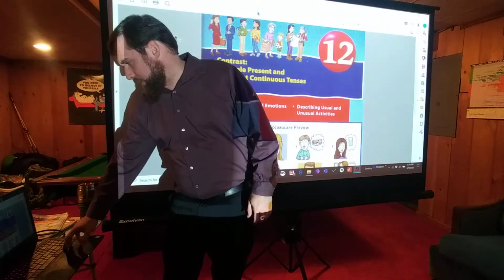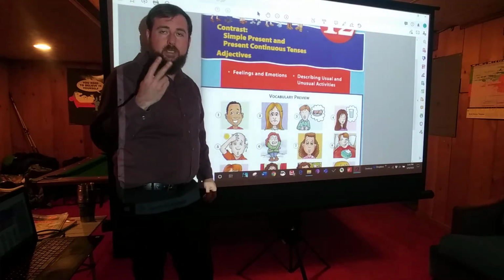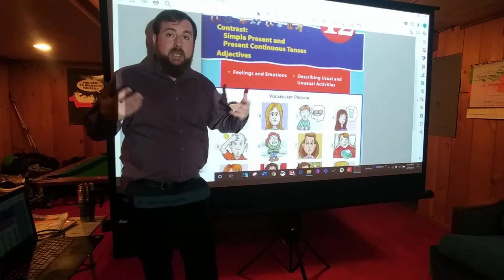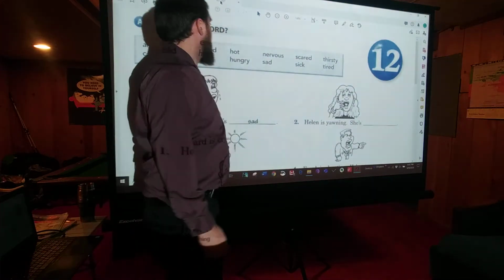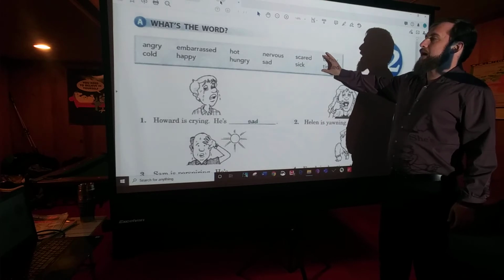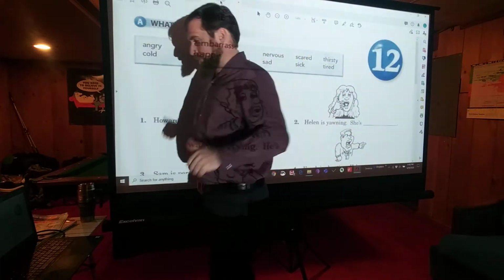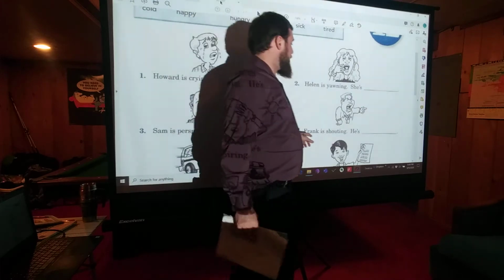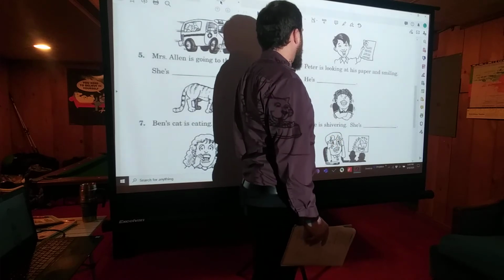Blue Chapter 12 - comparing tenses - part 1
A note to parents and students: If your student needs some extra help, try re-watching the lessons in Blue Book Chapter 10 – Simple Present Tense

Before you watch this video have this page open and ready to read. You do NOT need to print them. You will also need a blank sheet of paper.